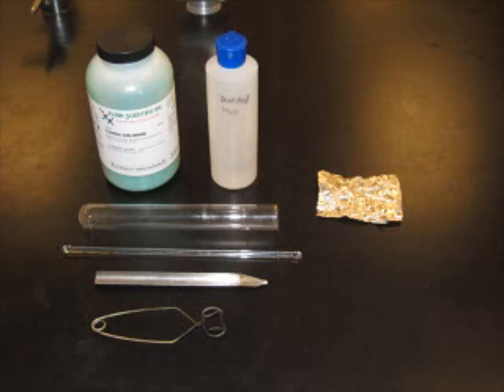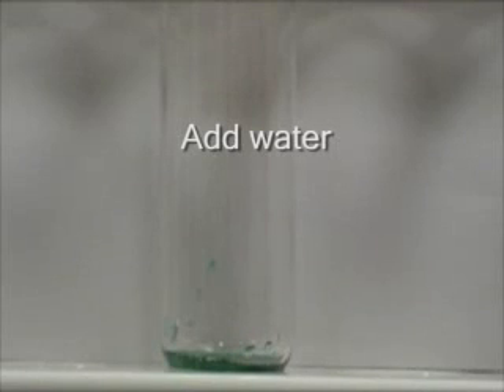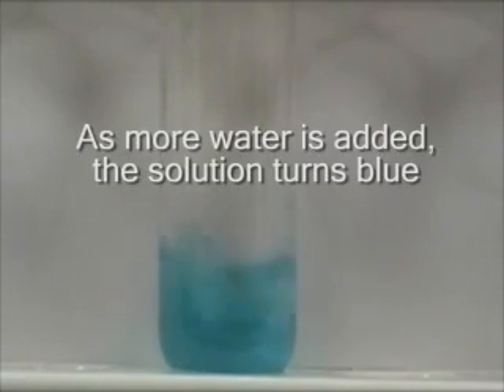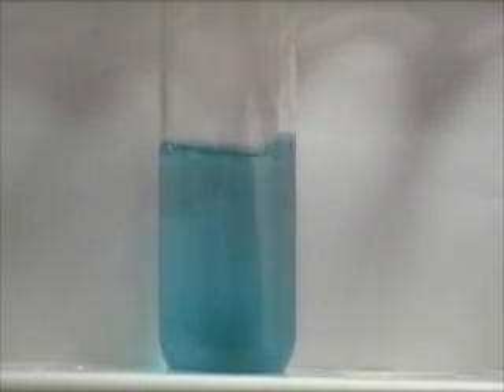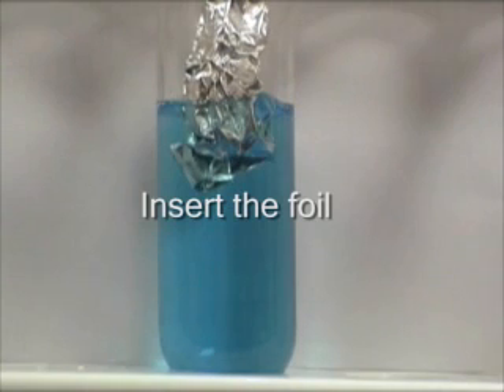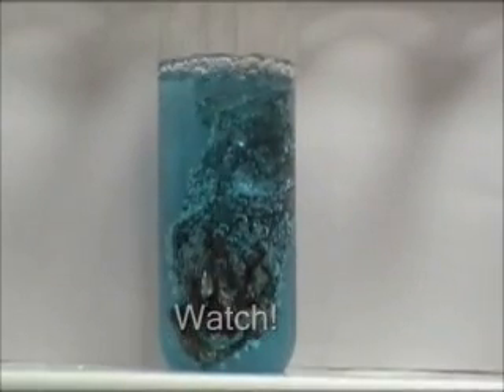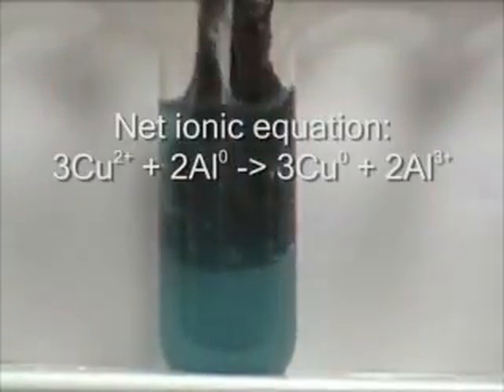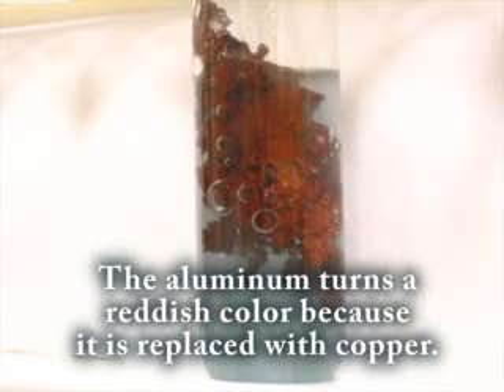AP Chem Redox Demo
A video of the reaction between aqueous cupric chloride and aluminum.